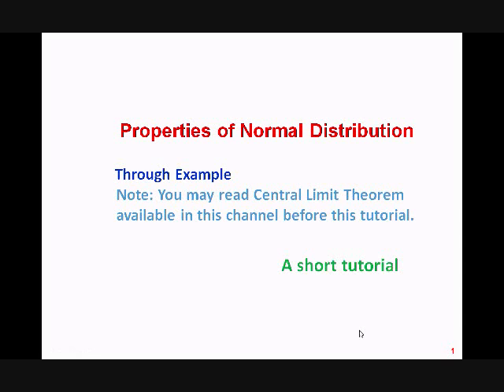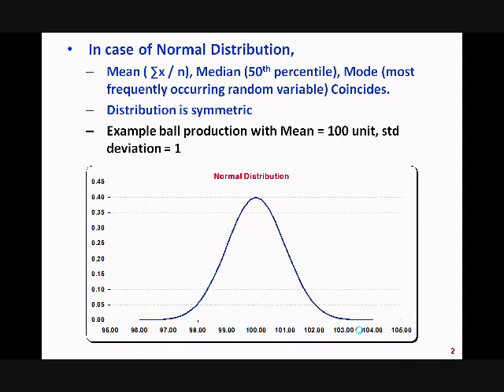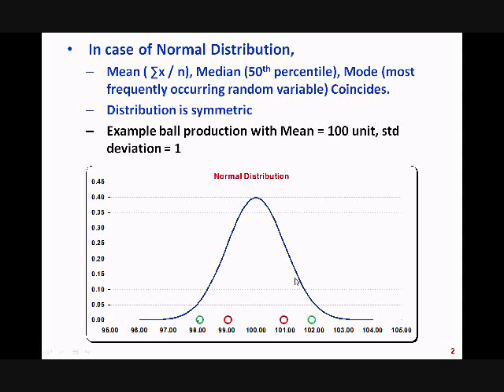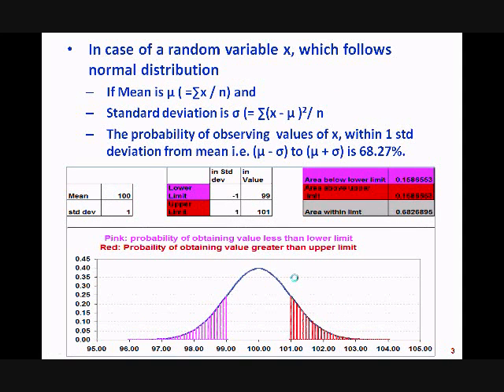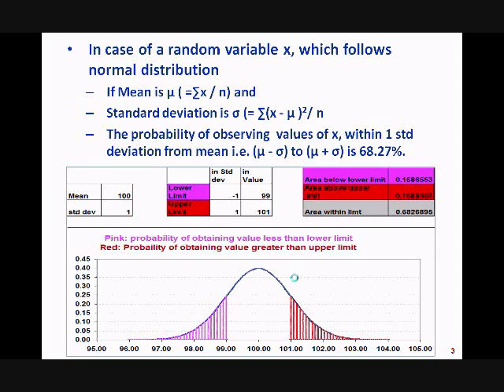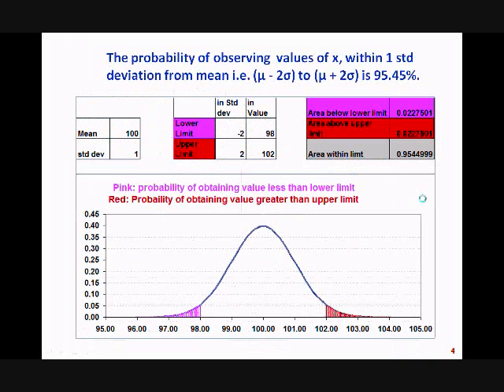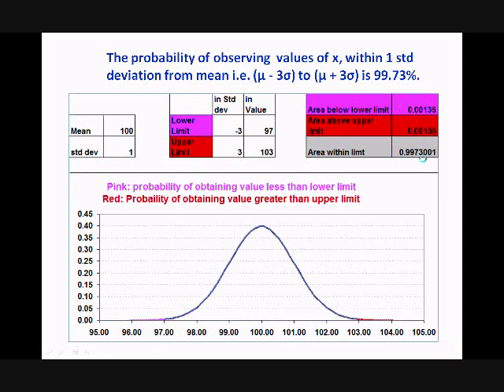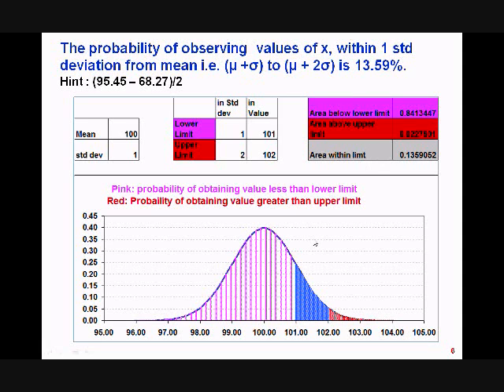Properties of a Normal Distribution with example.wmv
Properties of a Normal Distribtion. Area lying between mean plus or minus one sigma ,two sigma, three sigma.
Meaning of symmetric distribution. Complicated case- probability of obtaining cases mean+ 1*sigma to mean + 2*sigma.